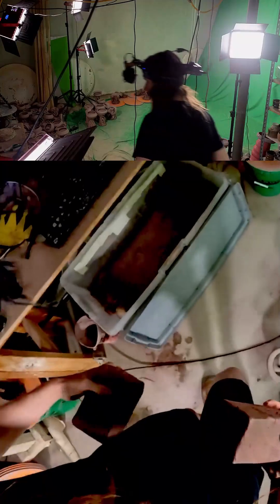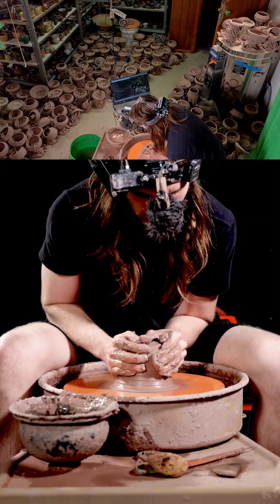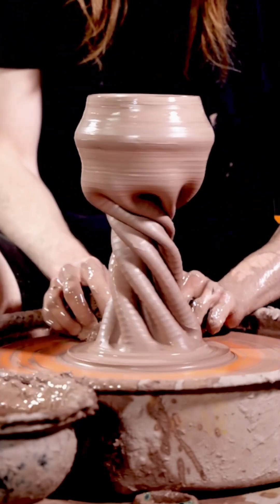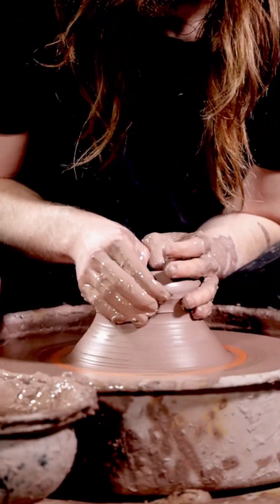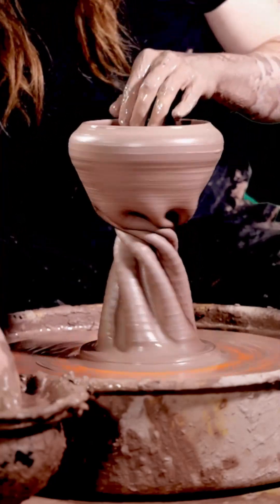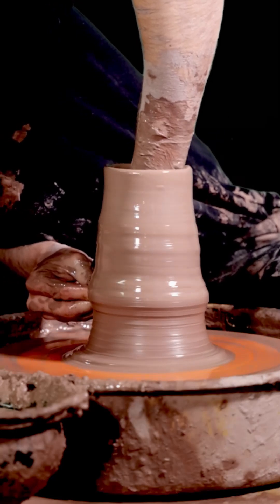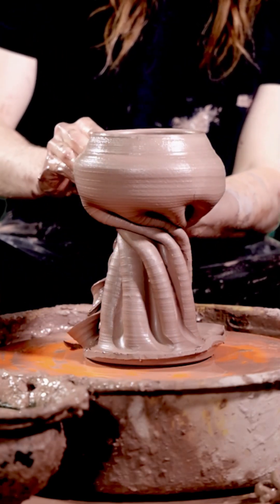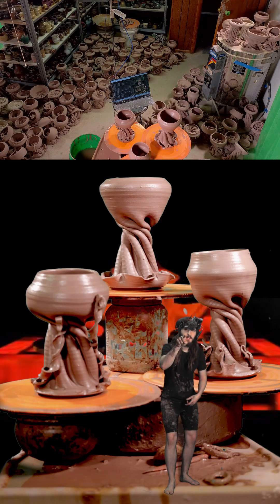#242 Different Editing Style